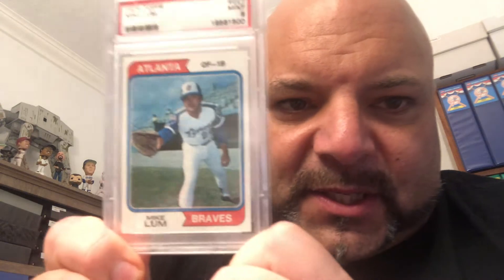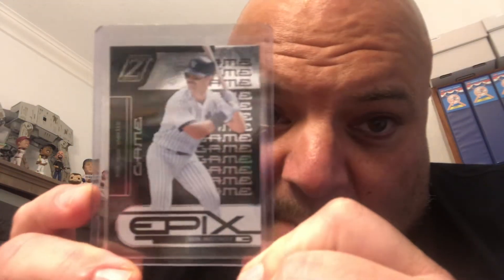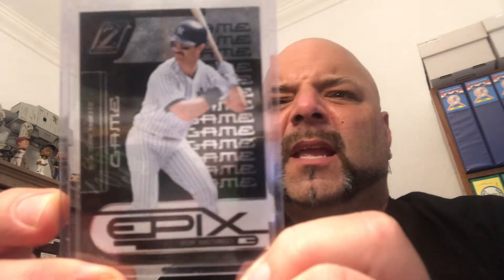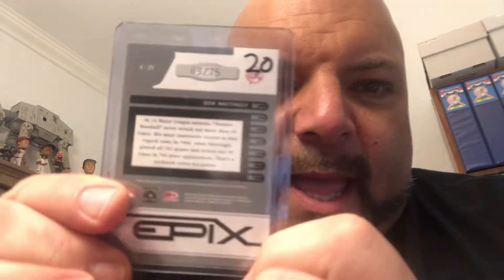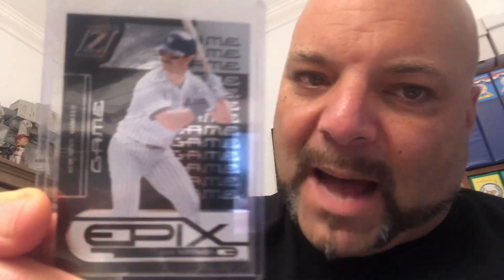Three Card Mailday!!! A Numbered Hitman!!@